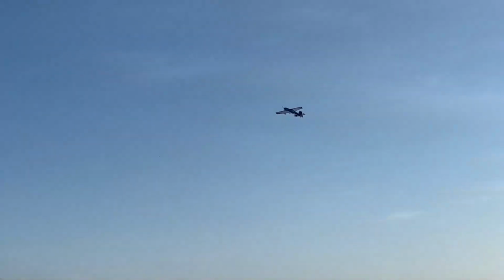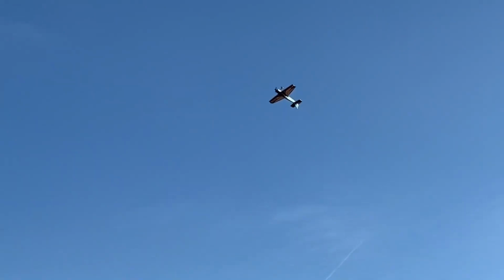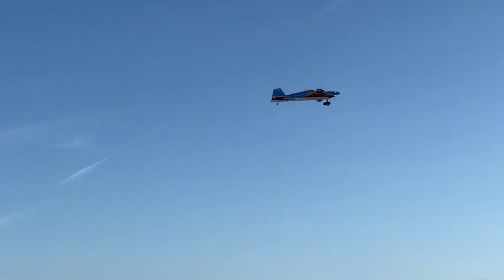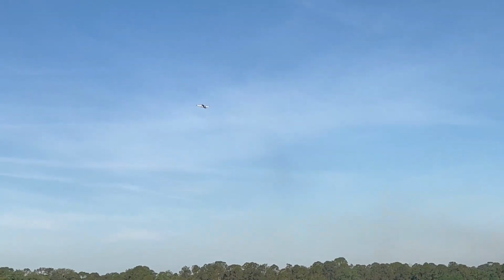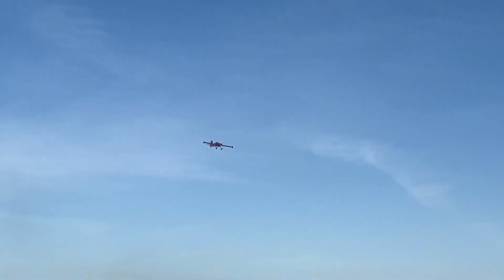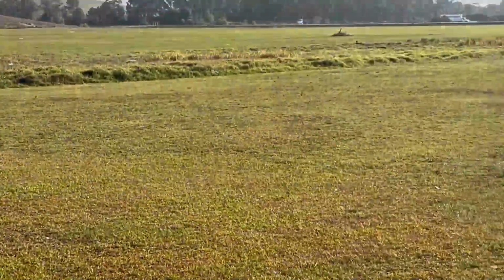Learning and practicing orientations for your RC 3D and Sport flying by Michael Wargo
MIchael Wargo teaches you how get used to the unusual orientations involved in 3d Aerobatics